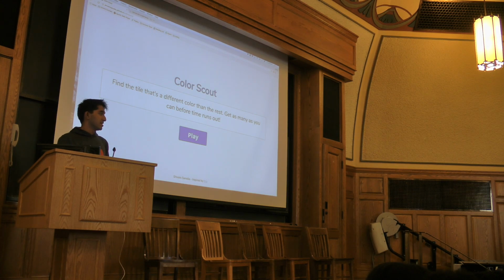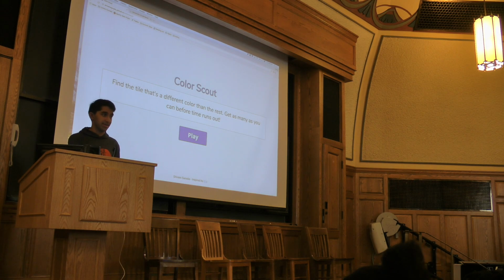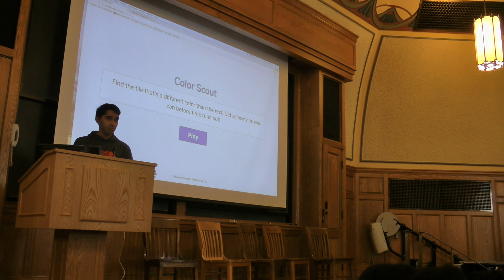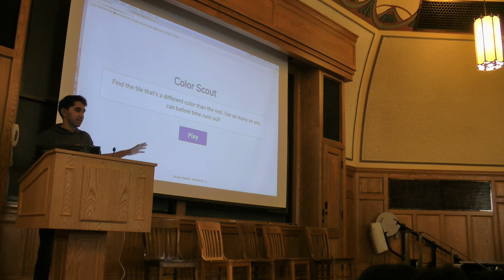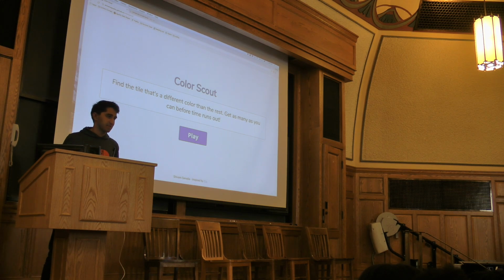Programming: Practical and Playful. By Shivam Sarodia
In high school, I used coding for both fun and functionality. I'll show you two of my projects: an online game and an app for my school.

Presented by Shivam Sarodia at Yale CS Demo Day